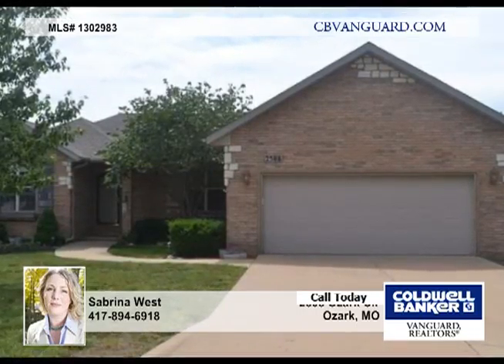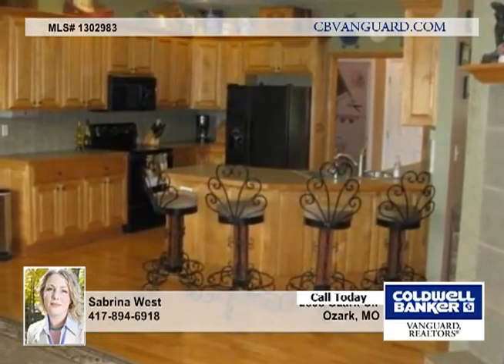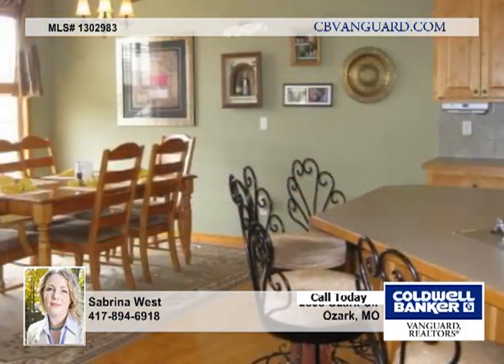2508 Ozark Cir - Ozark, MO